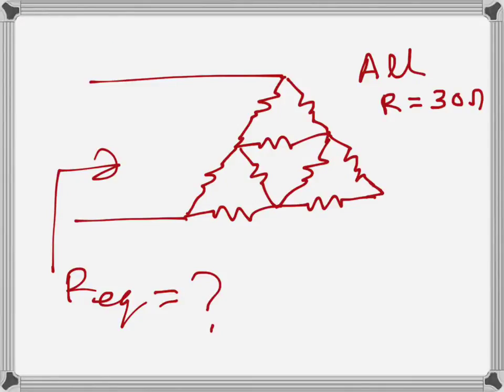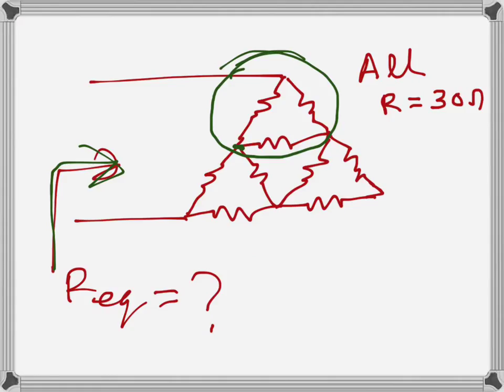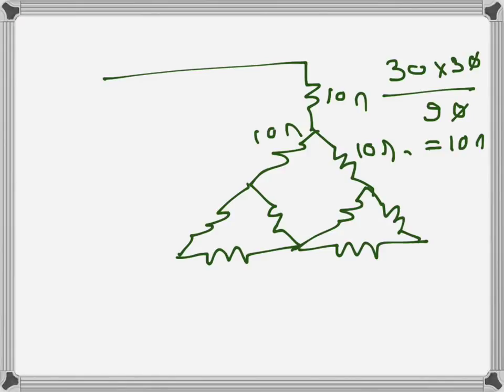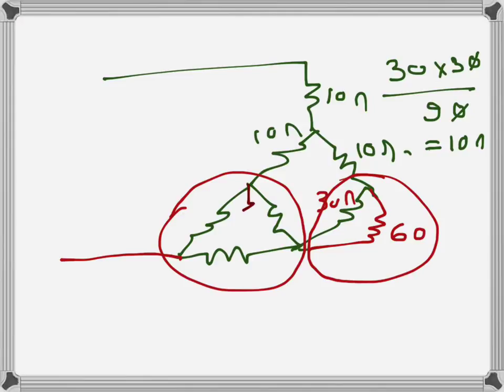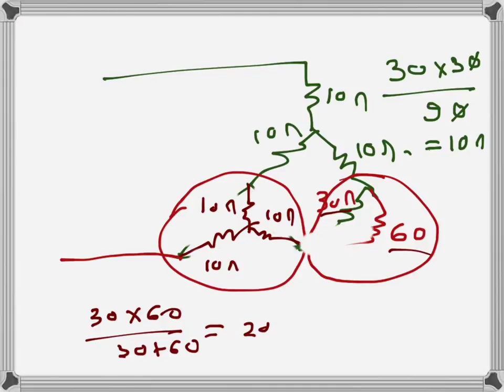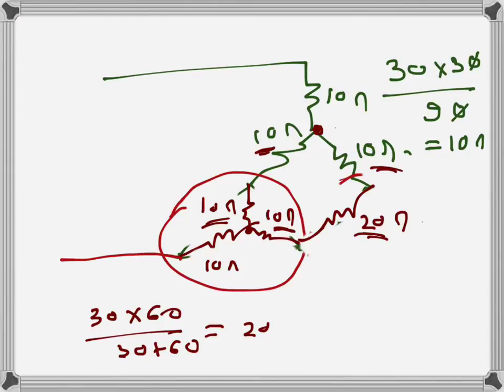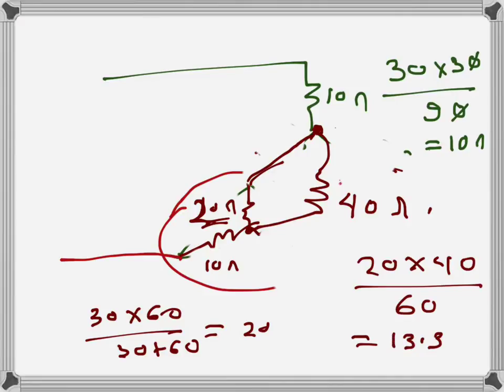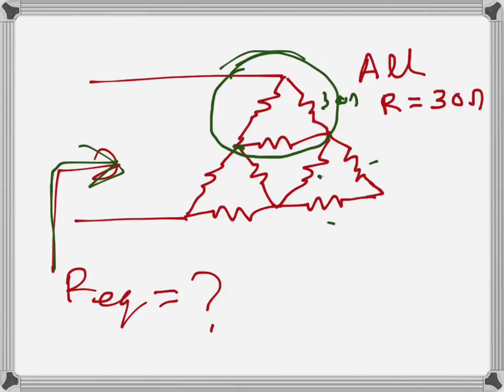Electrical Engineering: Equivalent resistance(problem example)